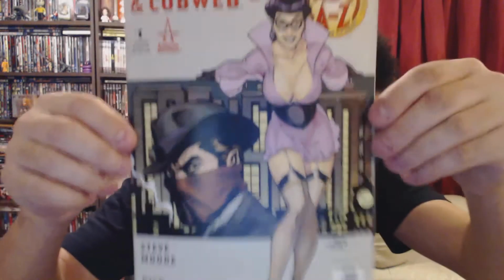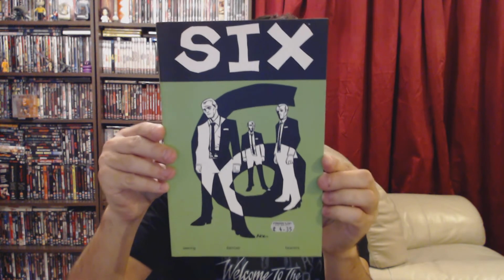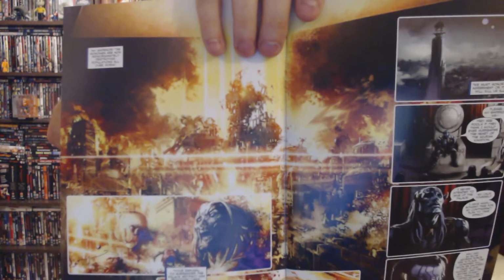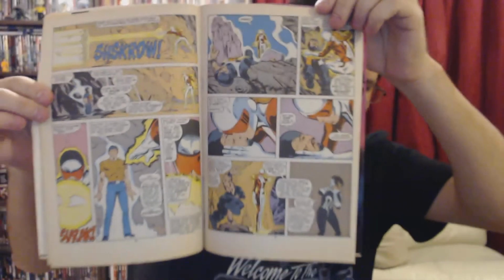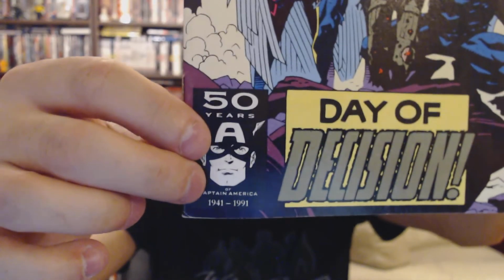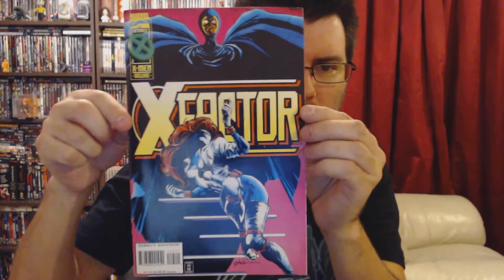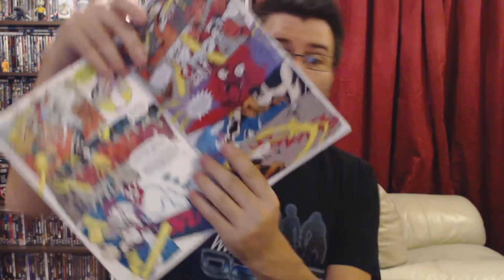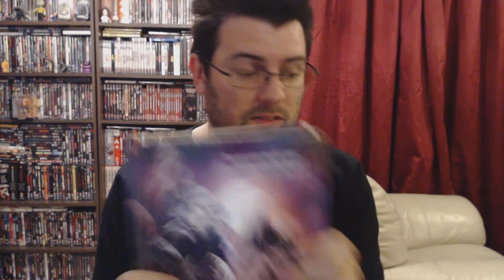UNBOXING | SUPER LOOT COMICS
Love comics? Then check out this latest unboxing video where I reveal the contents of the SUPER LOOT COMICS box.

If you use this link to sign up below it helps me out too:

If you want to get your very own MY GEEK BOX then use the link below and you will save £5 off your first order:

Or simply type this code in at checkout: PETER-RB6

If you want to get your very own ZBOX then use the link below and you will save some money off your first order:

Or simply type this code in at checkout: PETER-R10R

I was not asked to make this video by any of the companies mentioned.